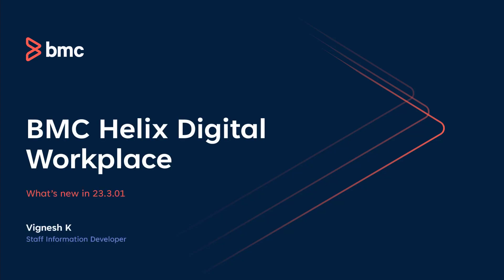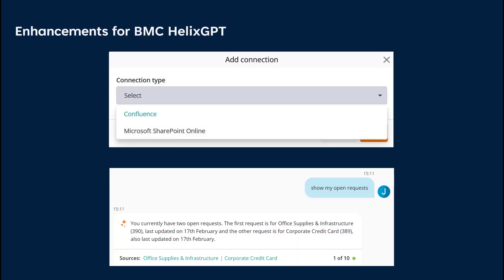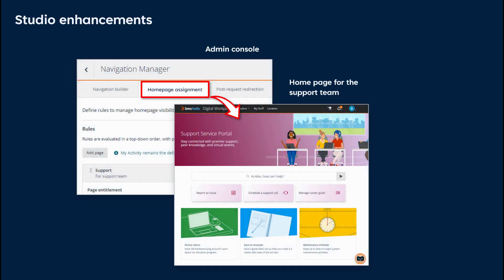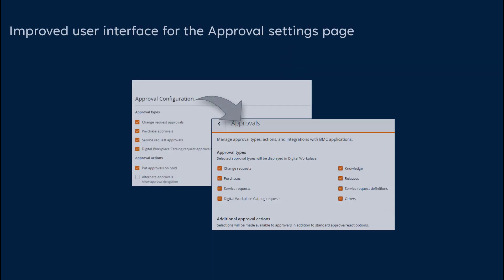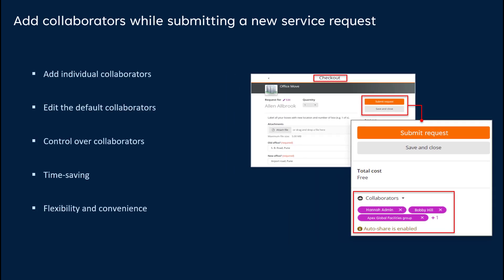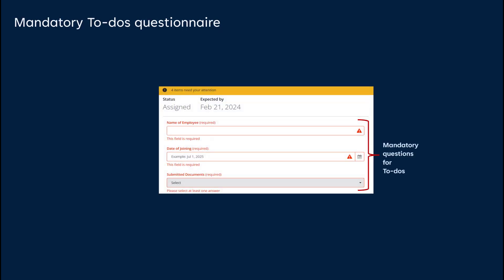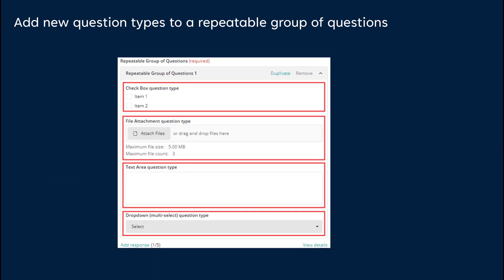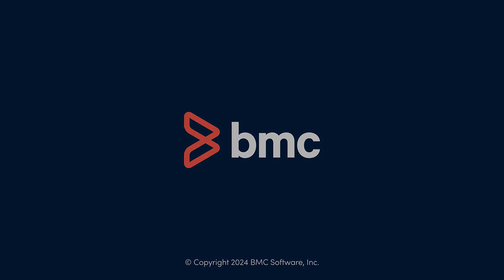What’s new in BMC Helix Digital Workplace 23.3.01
Watch this video to find out about new features in BMC Helix Digital Workplace, 23.3.01 release, and learn how you can leverage them to benefit your organization.

Video contents
00:00 Introduction
00:38 Release highlights
01:01 BMC HelixGPT
01:33 Studio enhancements
02:09 Improved user interface for the Approval settings page
02:21 Add collaborators while submitting a new service request
03:04 Use upgraded Sample studio pages
03:37 Mandatory To-dos questionnaire
03:53 Add new question types to a repeatable group of questions
04:10 Learn more at docs.bmc.com

For more information about the release, see the BMC Helix Digital Workplace Online Documentation Portal

More BMC Software official videos are coming your way!

Video author: Vignesh Kannan